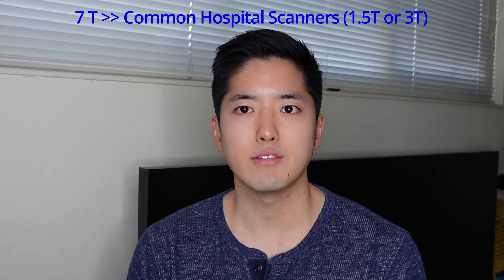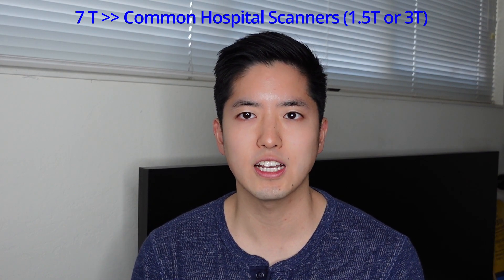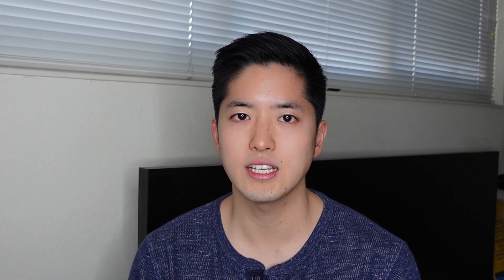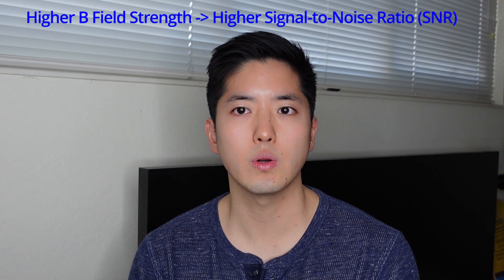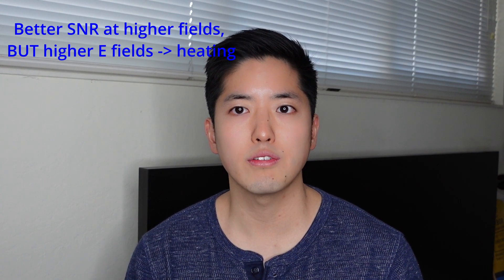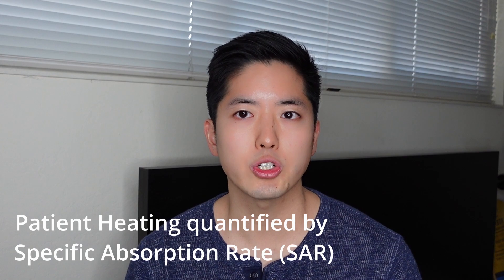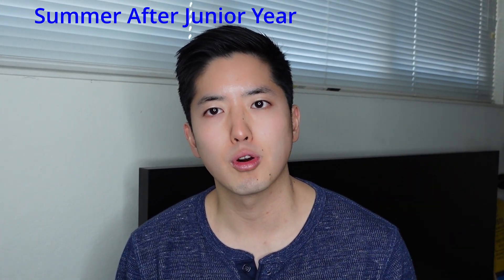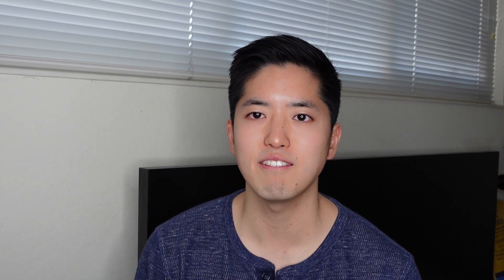My College Summer Research and Internships (BEFORE Grad School)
In this video, I share the internships and research positions I had during each of my college summers. I was an EECS major at UC Berkeley at the time. These experiences would prepare me for applying and attending graduate school later on. I also give you a taste of the research I worked on. More details to come in later videos.